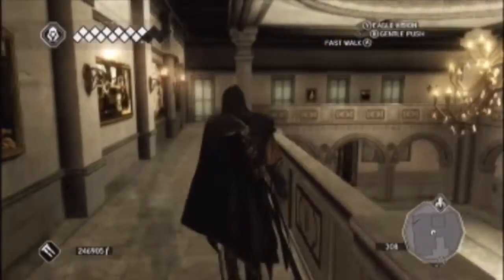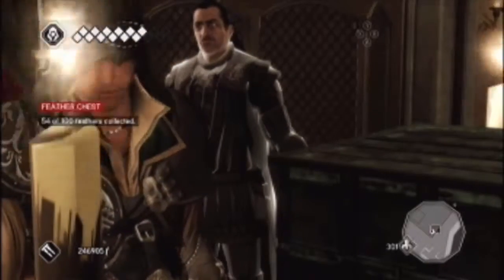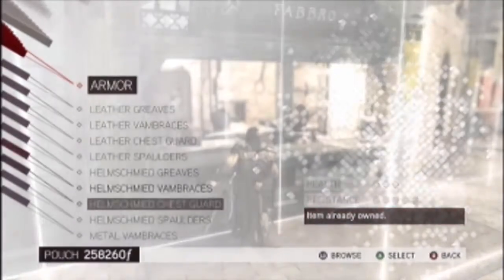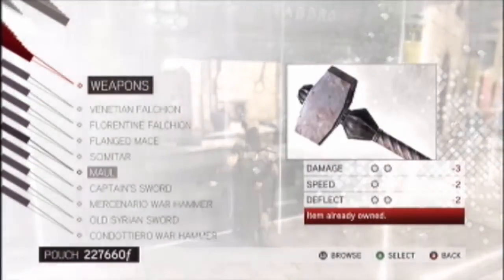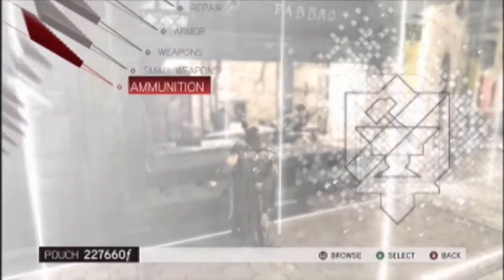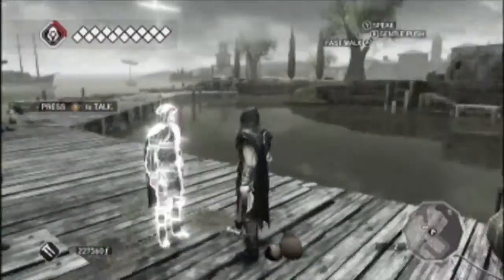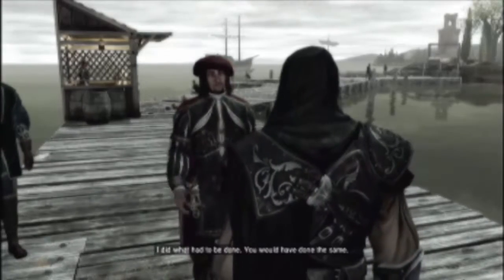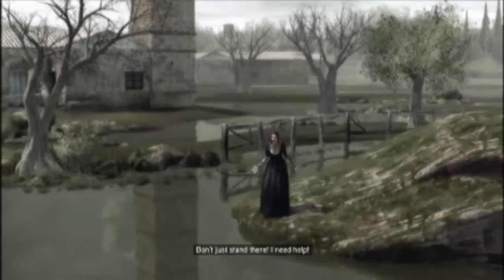Let's Play Assassins Creed 2 Ep 35 end of 1st half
so into the strectch of the 1st half of the game and not much here we see the half way mark cut scene for the feathers and we complete sequence 6